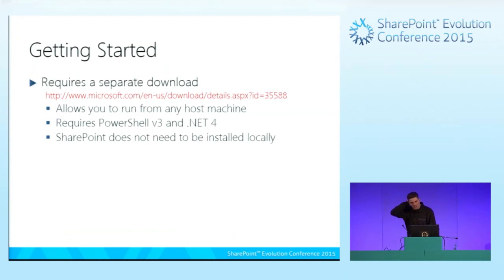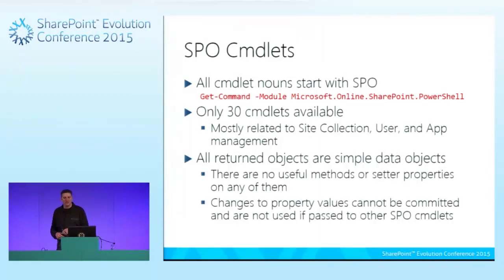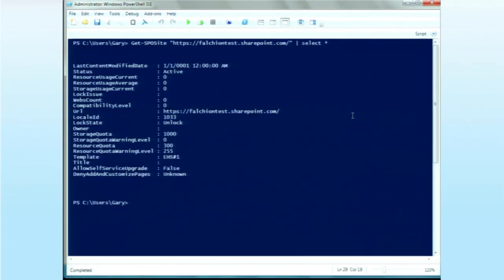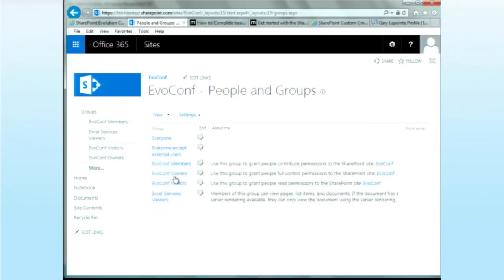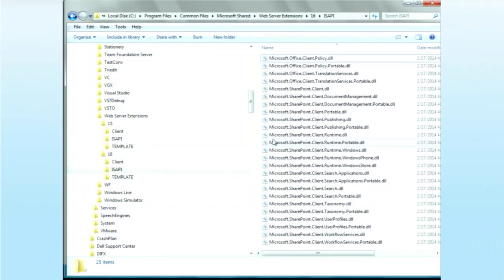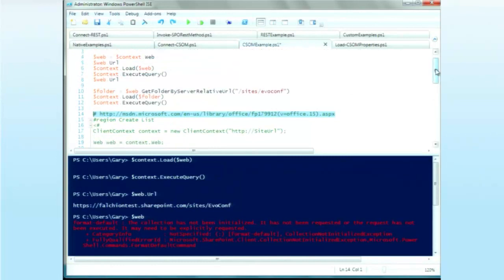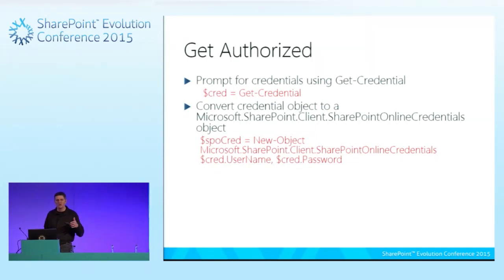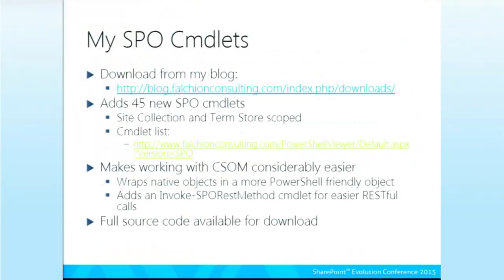Gary Lapointe-Administering SharePoint Online with Windows PowerShell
Take a look at all of our sessions from all of the conferences on the playlist section of the channel, make sure you subscribe to keep up-to date with combined knowledge and for exciting news and updates.  SharePoint Online Management Shell
 Using CSOM + PowerShell
 Using REST + PowerShell
 My Custom Cmdlets What does Combined Knowledge do?